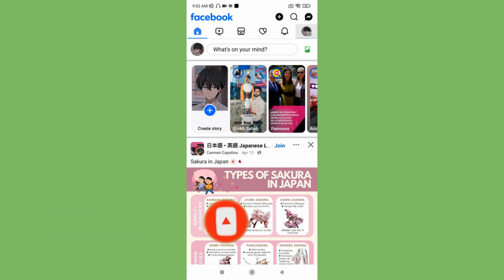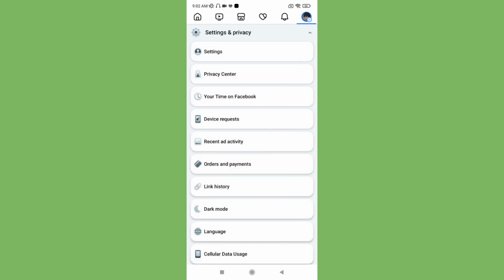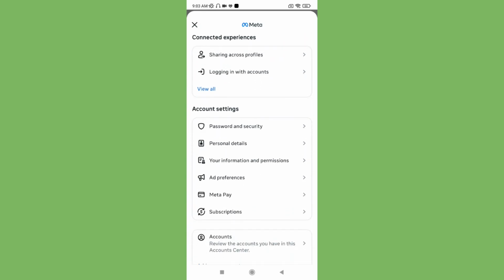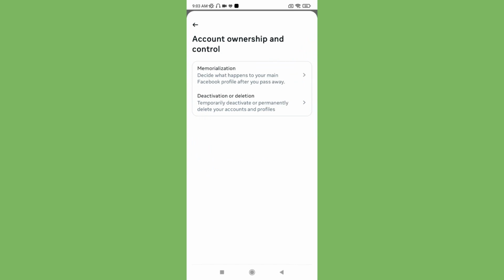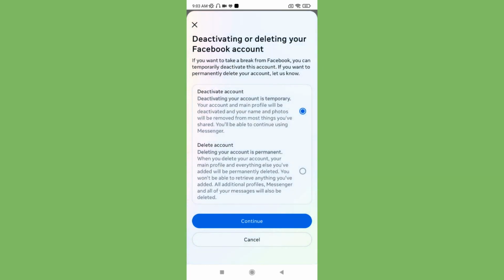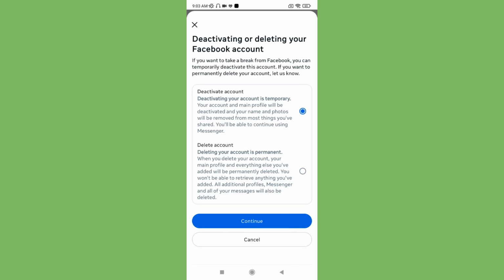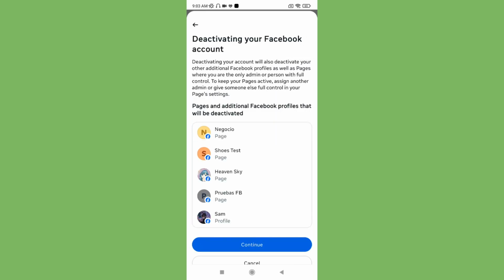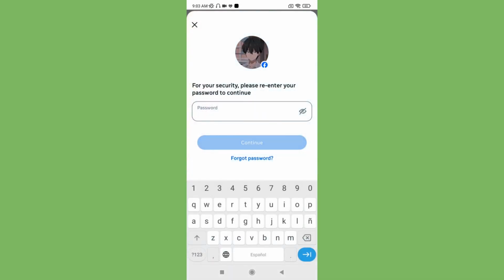How To Temporarily Deactivate Facebook Accoun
In this video I'll show you How To Temporarily Deactivate Facebook Accoun . Thw method is very simple and clearly described in the video. Follow all of the steps and succesfully solve your problem!